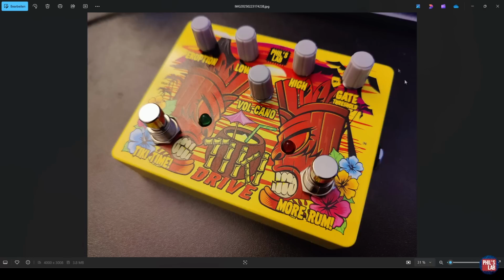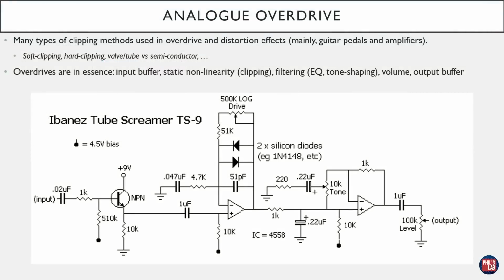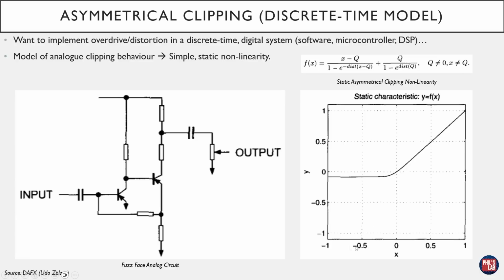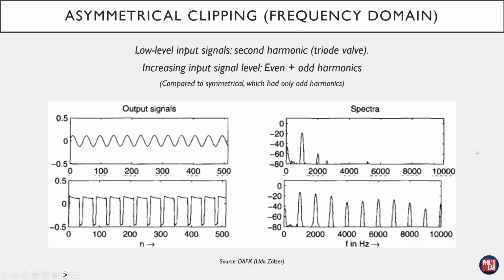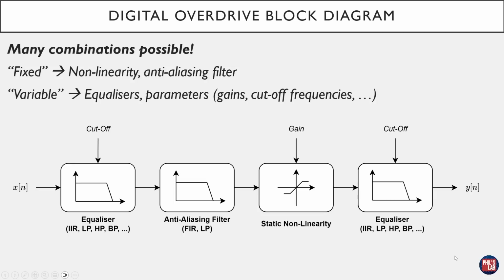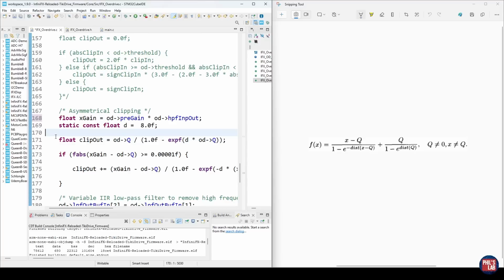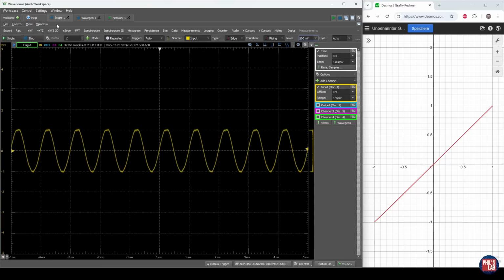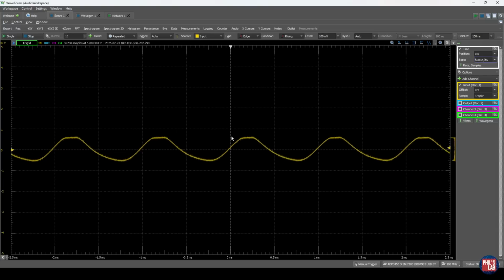DSP Overdrive (Asymmetrical Clipping) in Software (STM32) - Phil's Lab #153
How to design and implement an audio asymmetrical clipping overdrive/distortion algorithm on a custom STM32-based digital signal processing system.

[TIMESTAMPS]
00:00 Solo
00:18 Intro
01:55 Previous Video
02:23 JLCPCB (Ad)

03:32 Analogue Overdrive
04:53 Asymmetrical Clipping
06:43 Static Non-Linearity Parameters
08:32 Time & Frequency Domain
10:15 Block Diagram

12:14 Code (STM32)

17:08 Test - Time & Frequency Domain
20:50 Test - Guitar Playthrough

23:39 Outro